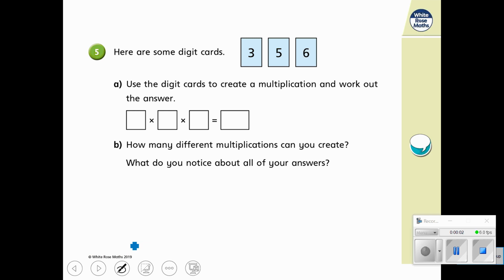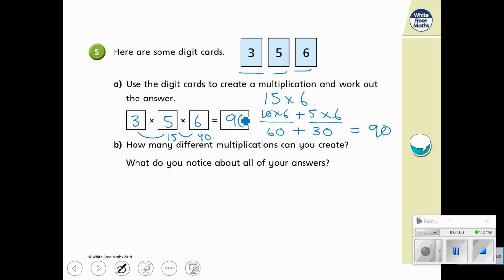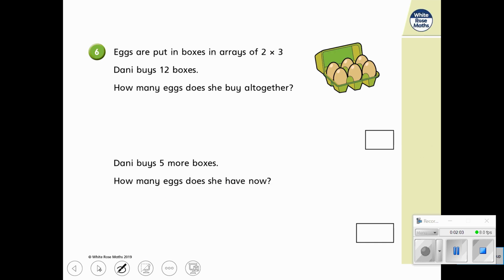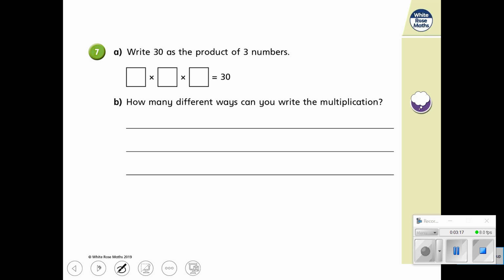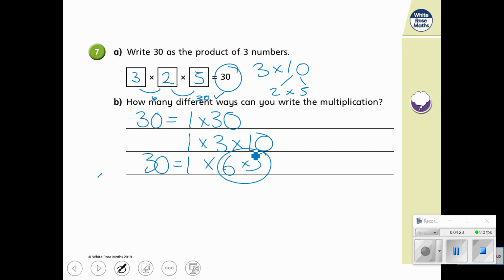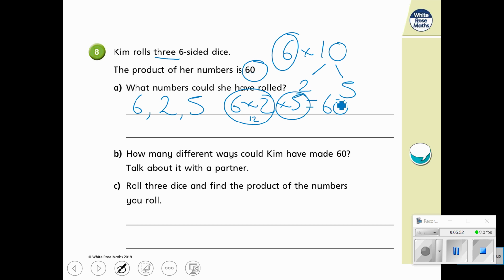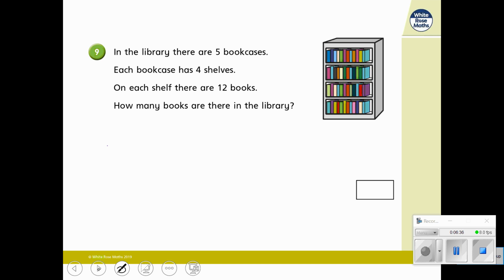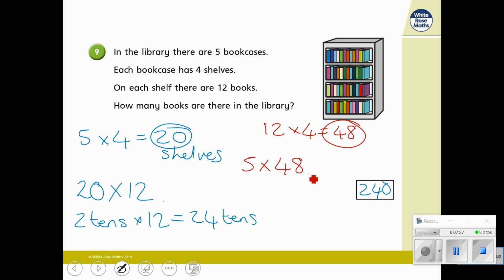9th Feb Multiply 3 numbers answers